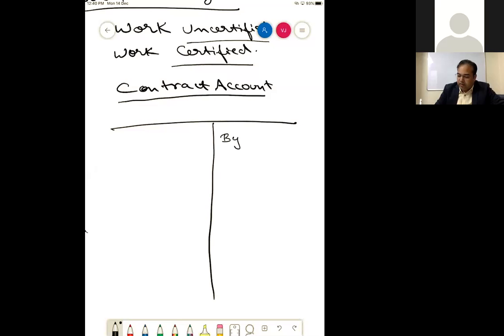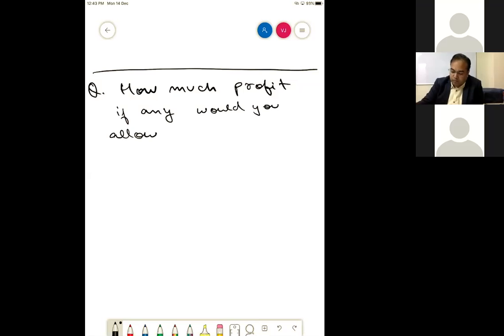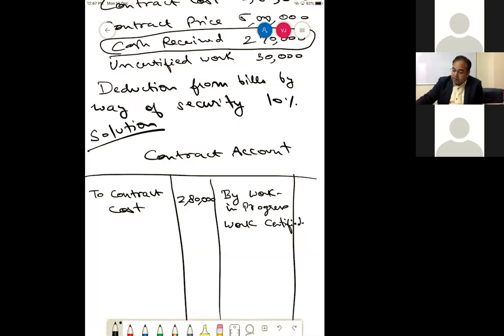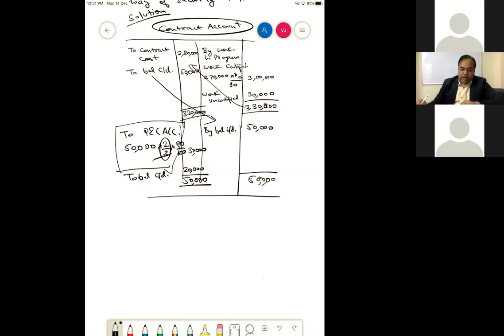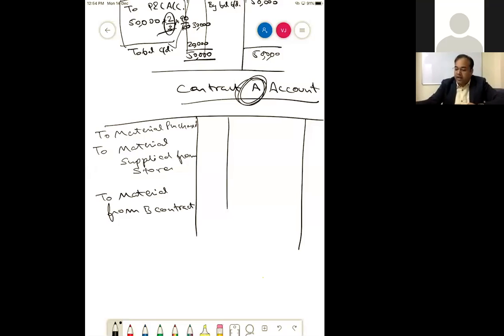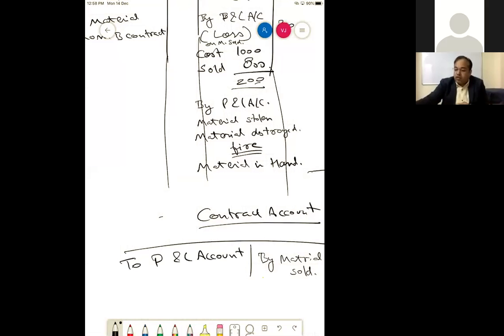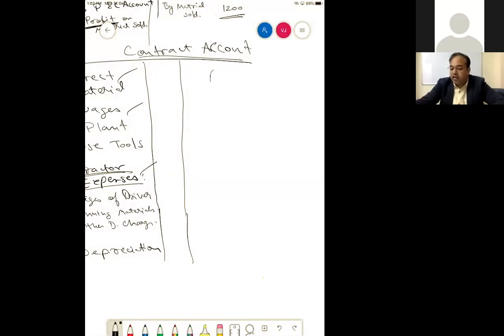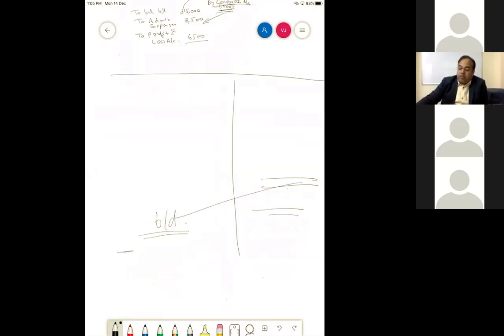CONTRACT ACCOUNT (COST ACCOUNTING)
Hello everyone!
In this video you will get an overview of how to make CONTRACT ACCOUNT.
Contract costing is a part of specific order costing method where work is performed as per requirement or specification of the customer or contractee.
This is applicable in those organizations in which various contracts of no-repetitive nature is taken.